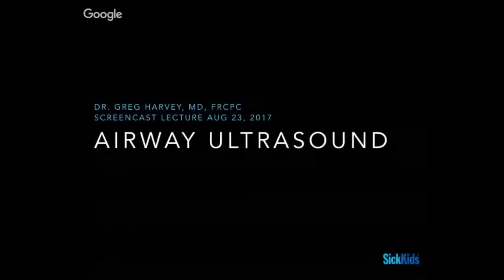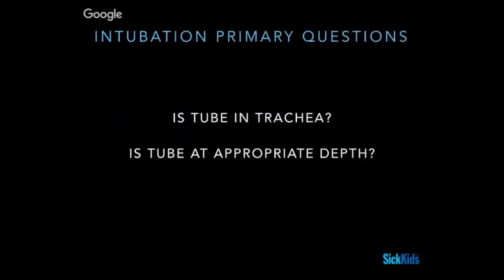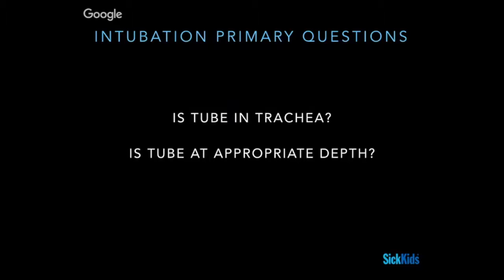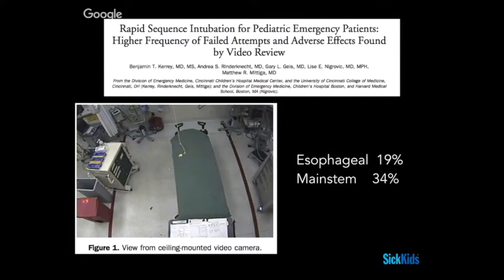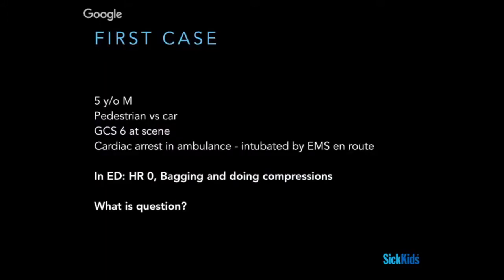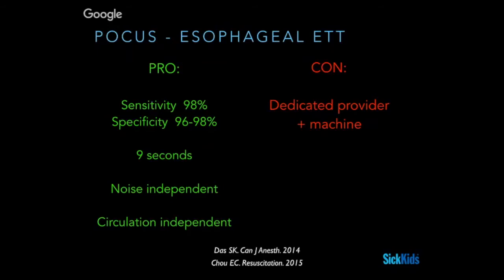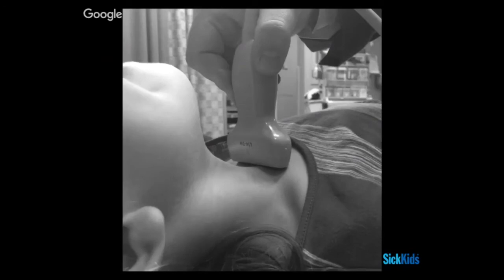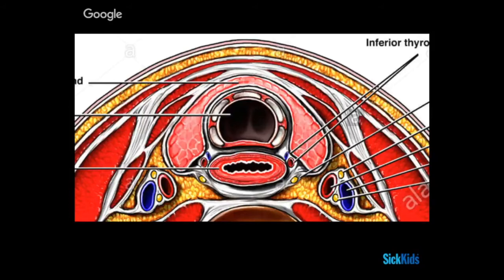Airway (1/5)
Happy Scanning!